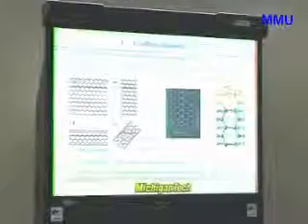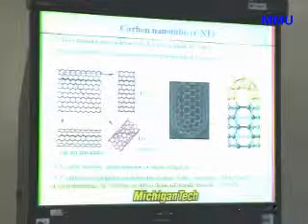Nanotechnology : Promises and Challenges (Part 3)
Event : Research Lecture Series
Speaker : Dr. Yoke Khin Yap, Department of Physics, Michigan Technological University
Title of the talk: Nanotechnology : Promises and Challenges
About the talk : Nanotechnology has attaracted tremendous interest from scientists, engineers, research funding agencies and general public.  It is believed that nanotechnology could change every aspects of the way we lived.  Such believe is substantial and can be evidenced from the worldwide federal investment into this emerging research area.  The government of United States (U.S.) leads the world in technology research funding.  The National Nanotechnology Initiatives (NNI, who cooridnates multiagency efforts in nanotech science, allocates over $1 billion annualy to 14 agencies in the U.S.. In response to these funding efforts, it is desired to provide training and outreach to the younger generation about nanotechnology .  This talk is thus designed to provide a brief introduction to beginner resesarchers about the promises and challenges of nanotechnology.